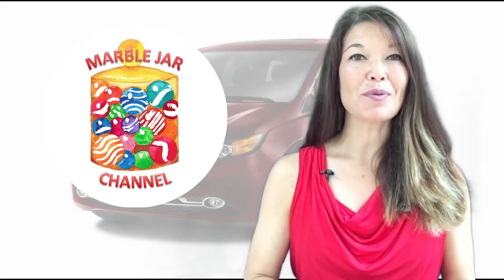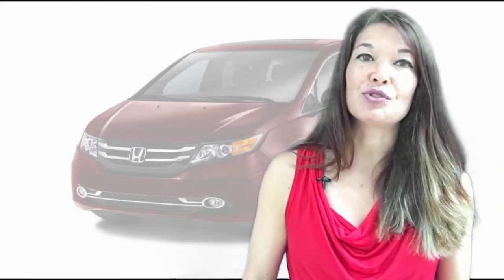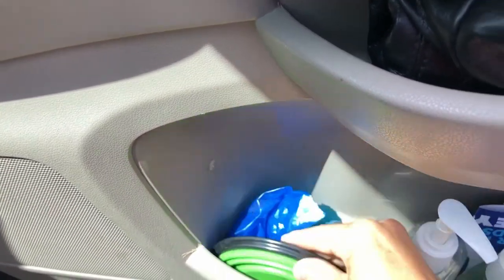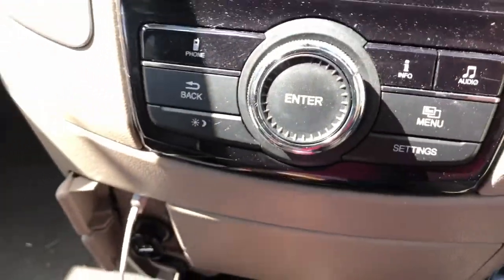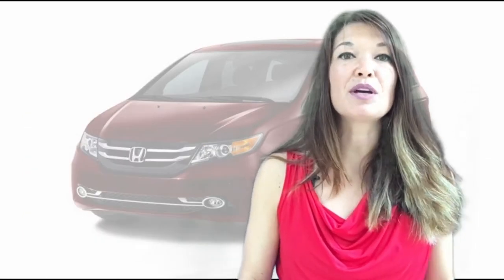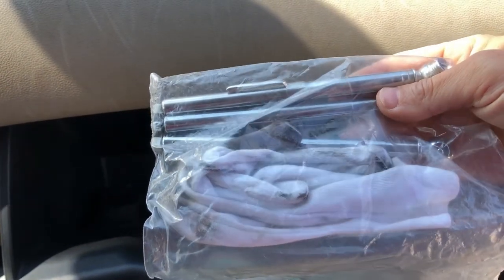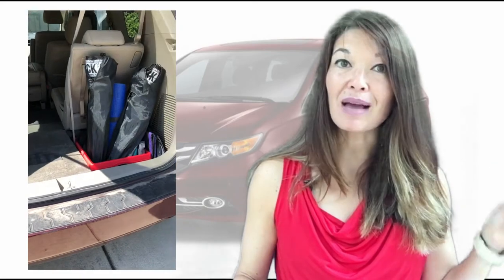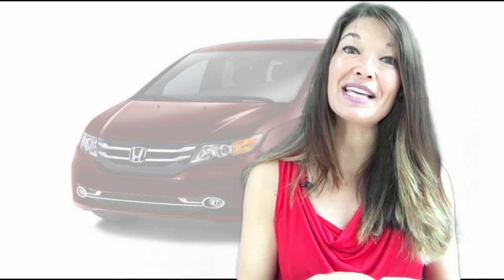What's in My Minivan?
In this video, I’ll show you what I keep in my minivan.

Collapsible Crate

Hi, everyone. This is Lara Hammock from the Marble Jar channel and in today’s video, I’ll show you what I keep in my minivan.

I love my minivan. It’s super practical and convenient for a family with active kids and numerous carpools. I have friends who disdain the very concept of a minivan — but I have news for them, just because you are driving an SUV instead of a minivan does NOT prevent you somehow from still being a suburban soccer mom. Anyway — I’m assuming I’m preaching to the choir here. Other than my house, my minivan is where I spend most of my time.  That makes it a highly personal space — and as such, the contents are based entirely on what is currently going on in my life.  The things in my minivan looked a lot different when I had little kids, but now it is the van for a family with sports-oriented teenagers.  So, keep this in mind as I talk about the contents. I have a 2015 Honda Odyssey.   A little while ago, I went on YouTube to find out how people used the different organizational spaces in a similar van, but didn’t find much, so I’ll show you what I do. I’ll start at the front and work my way to the back. Front row
 * Driver’s side door — these have to be things I use all the time, since this is the most accessible storage for me.  We have gum, mints, pens, nail implements for pesky hang nails, a tiny umbrella, and tissues.  Down here I keep: disinfect wipes, hand lotion, face and spray sunscreen, bug spray, shopping bags bound by a rubber band, and a grocery bag for wine bottles.
 * Passengers side door - on the passenger’s door I keep an extra faux leather bag, some dog stuff (a dog leash, bags, and a collapsible bowl), hand sanitizer, and thousands of Bed Bath and Beyond coupons — you know these never expire, right?  I use rubber bands to bind things together so that they take up less room.
 * Middle - I have 2 different phone holders: one that is magnetic that fits into my CD player and one that is spring-loaded and mounted to the windshield.  Why do I have 2?  This one I use immediately when I get into the car to put my phone down.  But it’s not super convenient if I’m following it for directions since it’s positioned kind of low. When I need to use my phone for directions, I use the windshield mounted one, which is too hard to get my phone into one-handed for every day use.  My van has this odd cooler drawer here in the middle also.  I never use it for cooling things.  Instead, I put a collapsible trash bin in there and use it to store trash. Then every time I get gas, I empty this little bin and stuff it back in here.
 * Center console - okay, like all center consoles, this is a big cavernous space that I need to break up to make more useful.  I use these store-brand food containers because they are the perfect size to make 3 compartments, plus I have some extra room on the sides. Here’s what I put in here — in the compartment in the very back, which is hard to get to, I keep extra small tissue packs. That way I can easily replenish my supply up in the driver’s door.  The second one contains gum and mints for the same reason — we go through a ton of these, so I need the extras to be easily accessible. The third container is like a junk drawer.   I keep miscellaneous things like Tums, Advil, hair bands, windex wipes, plastic silverware, a bug bite stick, a stain stick, a collapsible cup, a knife, a pair of scissors - a bunch of stuff basically. I like at all possible to store things standing up so that I can see immediately what’s available rather than having to dig through a bunch of things. On the sides I keep writing implements, a notebook, extra napkins, windex for the windshield, cough drops and sunflower seeds. If you don’t know how good sunflower seeds are at keeping you awake while driving, you should watch my video on that. . .